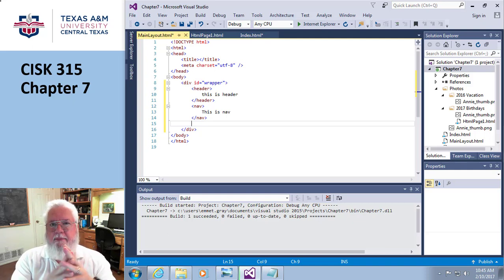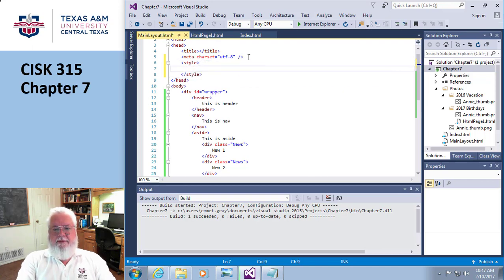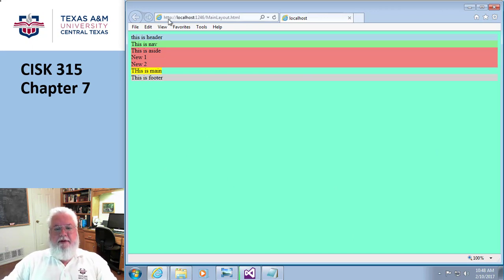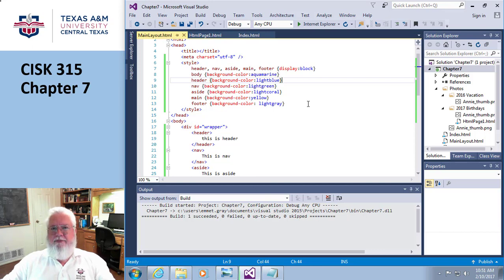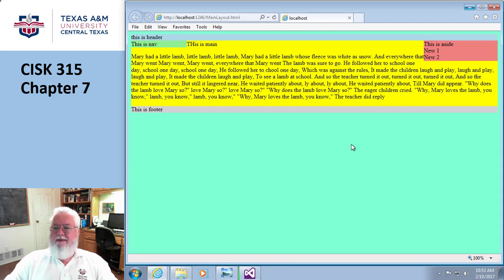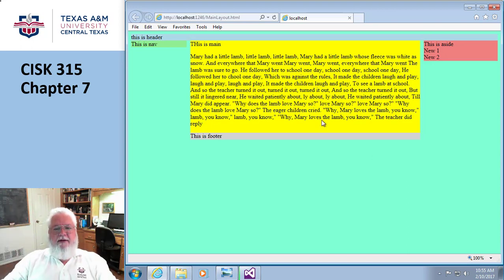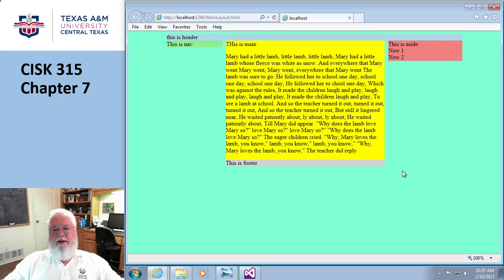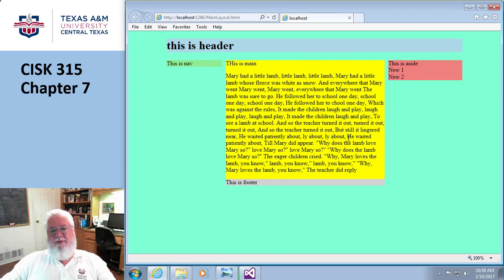CISK315 Chapter7 Part3